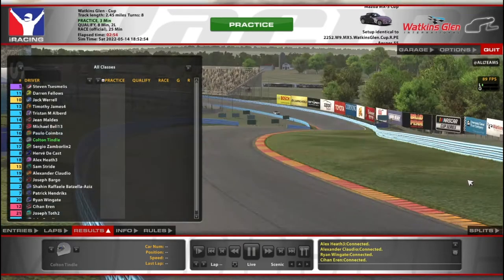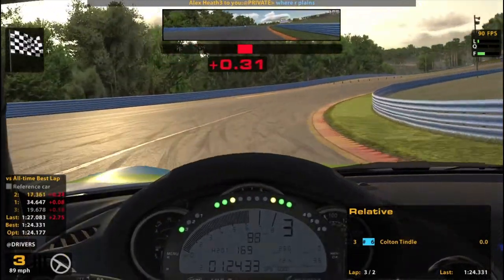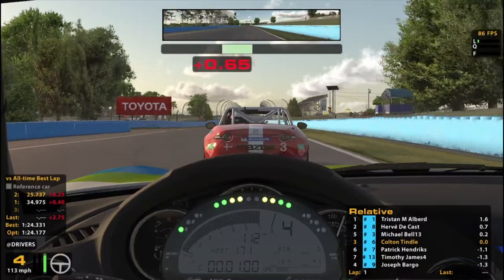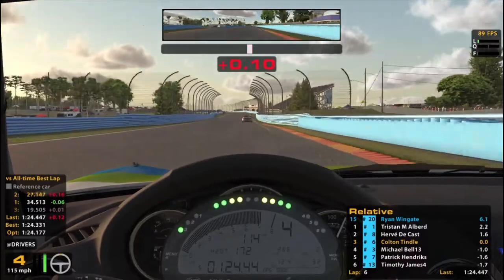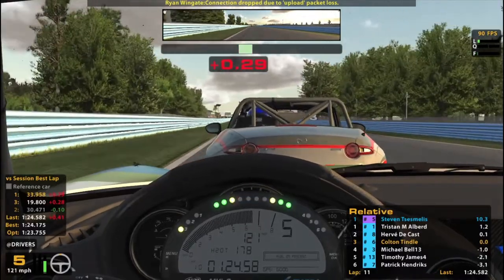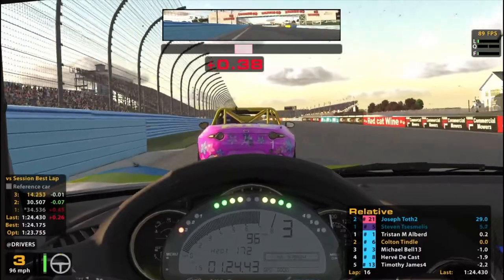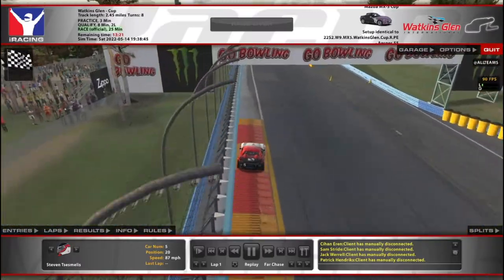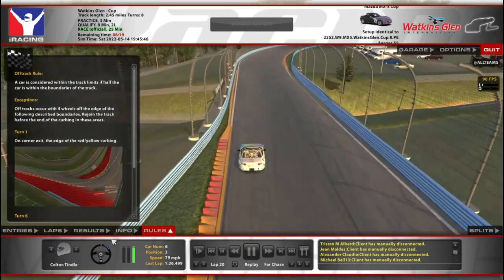PCC @ Watkins Glen - Final Lap, 3 Wide for the Win into the Bus Stop - iRacing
What could possibly go right? PCC means Production Car Challenge... or alternatively, Mazda Car Challenge.

Chapters:
0:00 Qualifying
12:58 Race Start
25:49 Halfway
38:37 White Flag
41:59 Incidents